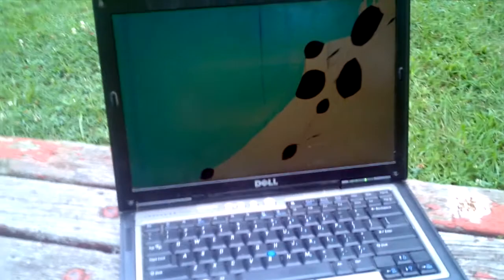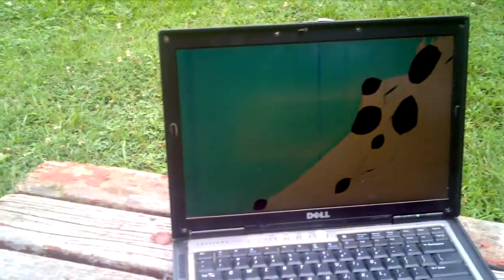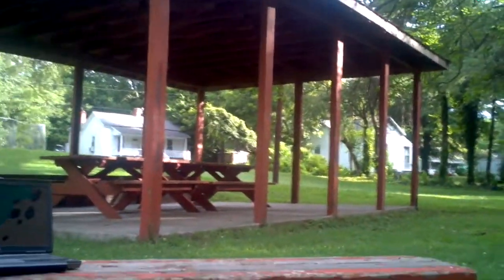Sup Everybody ep 92: Broken Laptop, Possibly Denied, & Blocked Mashup